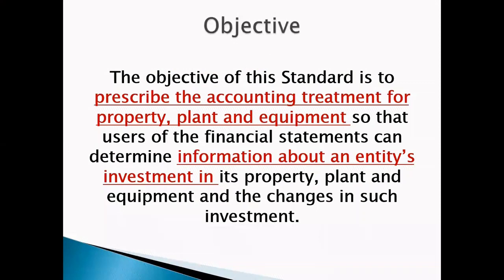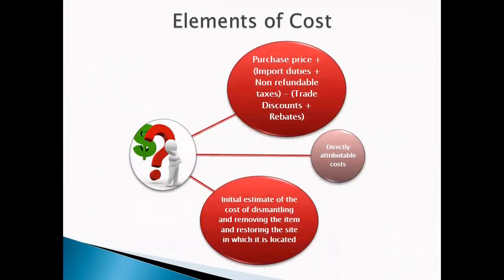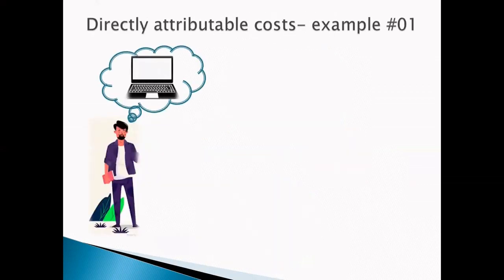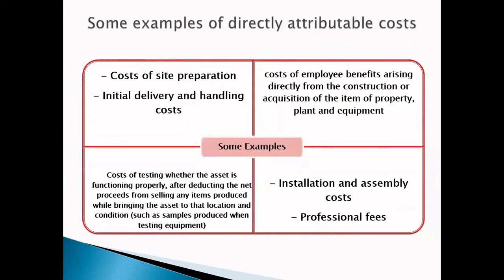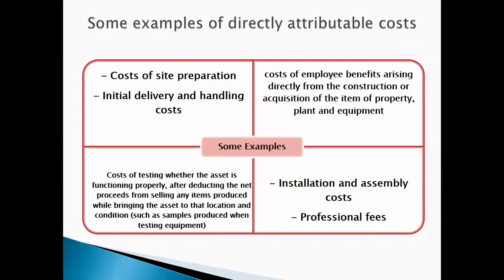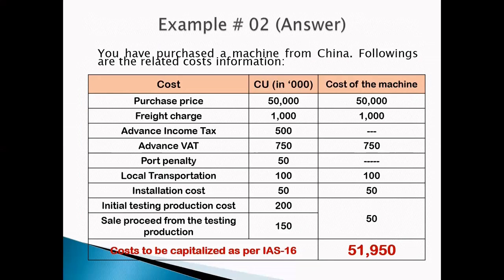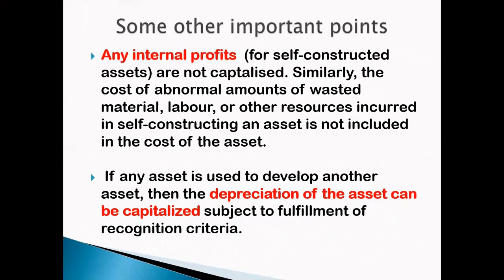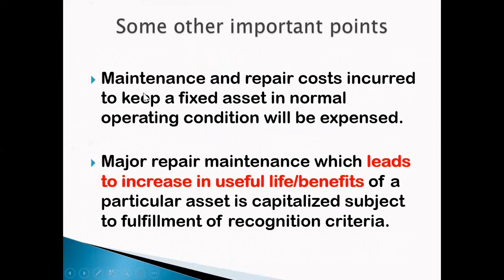IAS 16 Fixed Assets accounting 2020- Part - 01 (initial recognition)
IAS 16 | Property Plant and Equipment (Fixed Assets) 2020 - Part - 01

Here is an overview of International Accounting Standard 16, Property, Plant and Equipment.

Fixed assets—also known as tangible assets or property, plant, and equipment (PP&E)—is an accounting term for assets and property that cannot be easily converted into cash. The word fixed indicates that these assets will not be used up, consumed, or sold in the current accounting year. Yet there still can be confusion surrounding the accounting for fixed assets.
Virtually all businesses have a fixed asset investment. Fixed assets are used in the production of goods and services to customers. This investment can range from a single laptop to a fleet of trucks to an entire manufacturing facility or an apartment building for rent.
For most businesses, fixed assets represent a significant capital investment, so it is critical that the accounting be applied correctly. Here are some key facts to understand and insights to keep in mind:

Fixed assets are capitalized. That’s because the benefit of the asset extends beyond the year of purchase, unlike other costs, which are period costs benefitting only the period incurred.

Fixed assets should be recorded at cost of acquisition. Cost includes all expenditures directly related to the acquisition or construction of and the preparations for its intended use. Such costs as freight, sales tax, transportation, and installation should be capitalized.

Businesses should adopt a capitalization policy establishing a dollar amount threshold. Fixed assets that cost less than the threshold amount should be expensed.

Assets constructed by the entity should include all components of cost, including materials, labor, overhead, and interest expense, if applicable.

Additions that increase the service potential of the asset should be capitalized. Additions that are better categorized as repairs should be expensed when incurred.